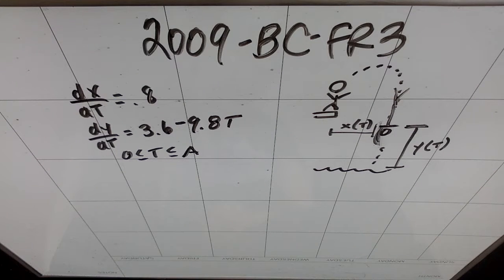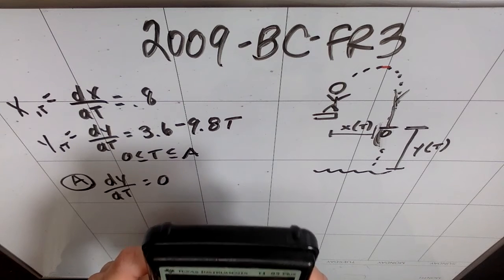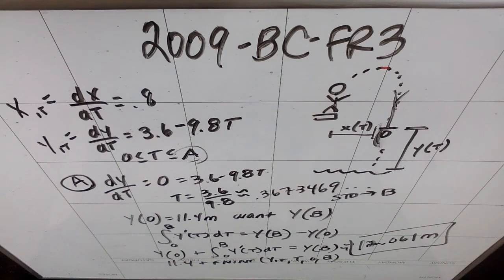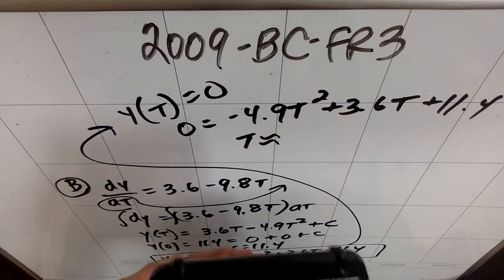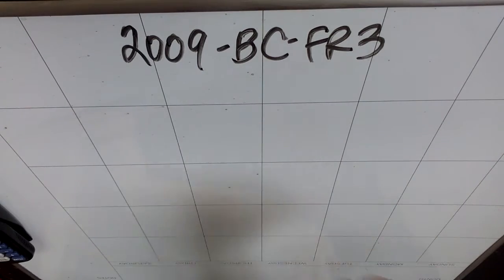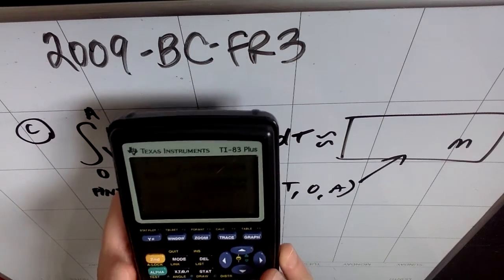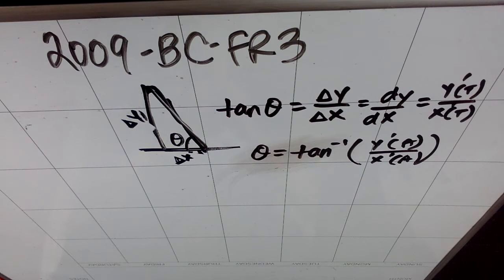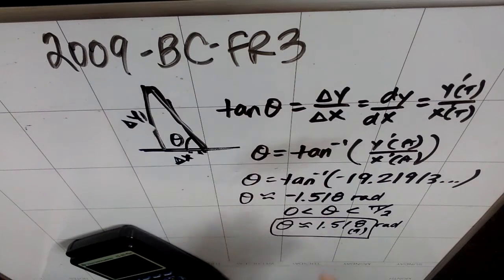AP Review: 2009 BC FR3